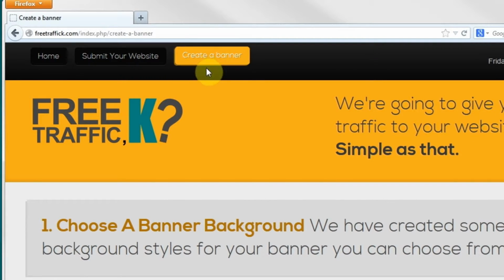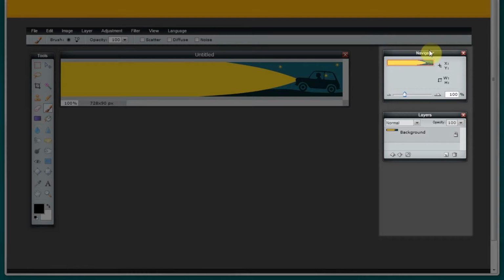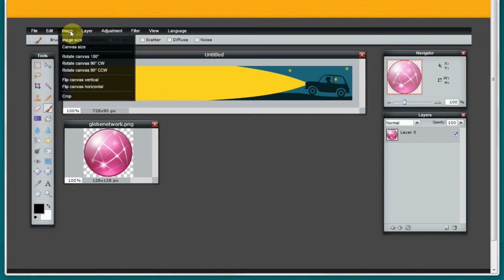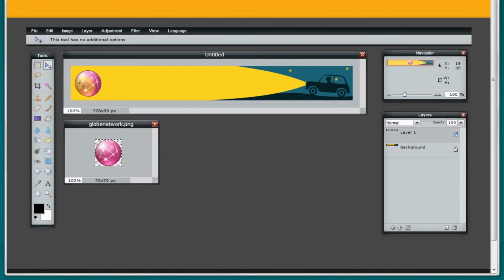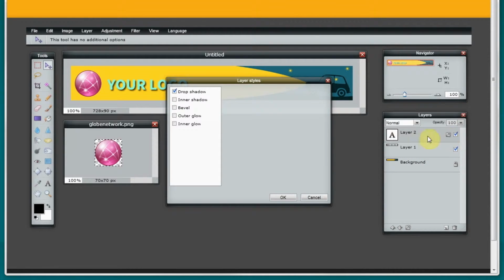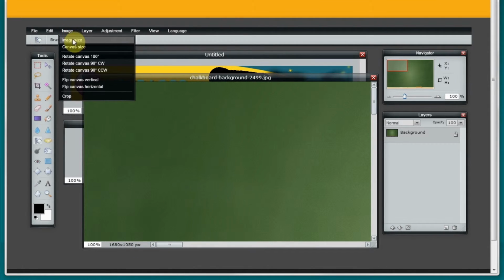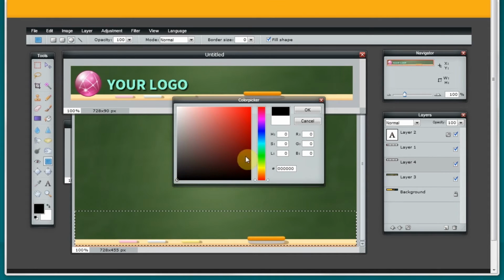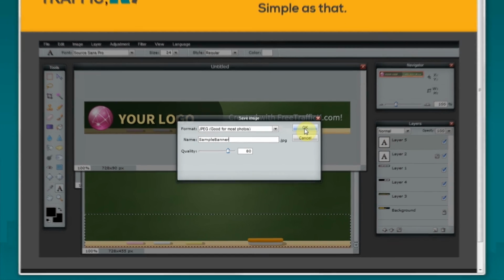FreeTrafficK Banner Creation Tutorial